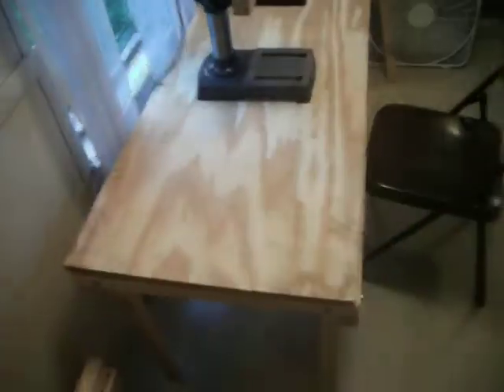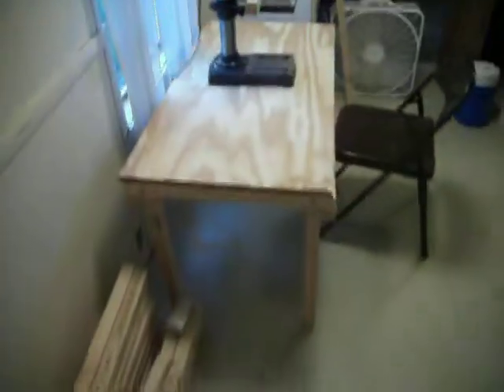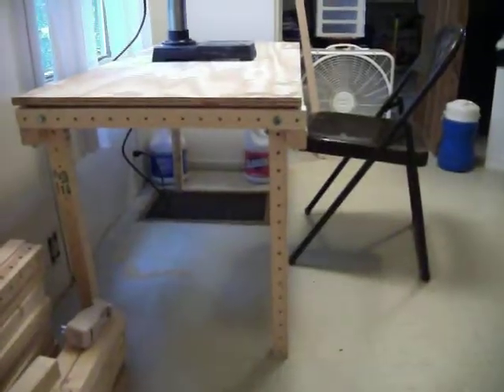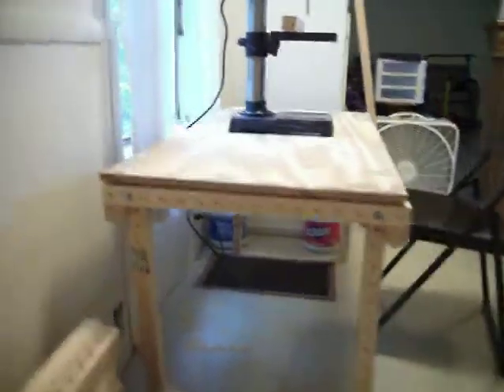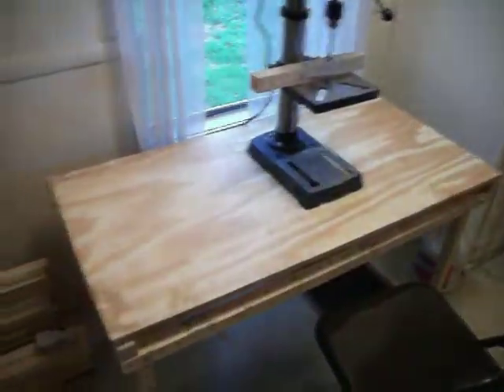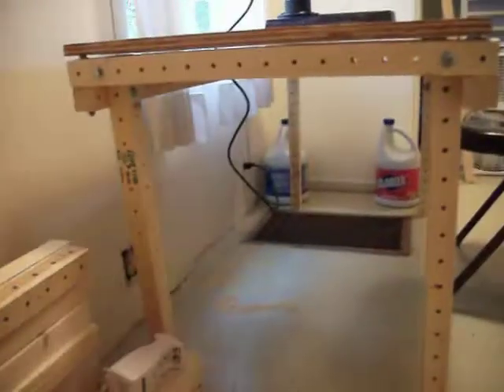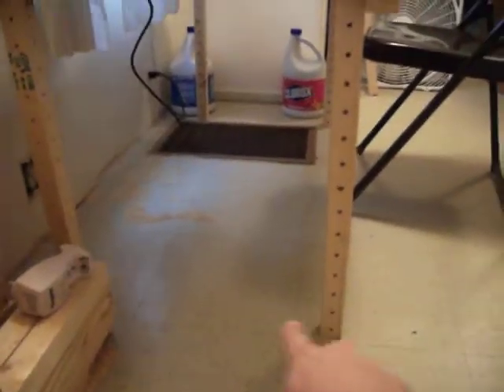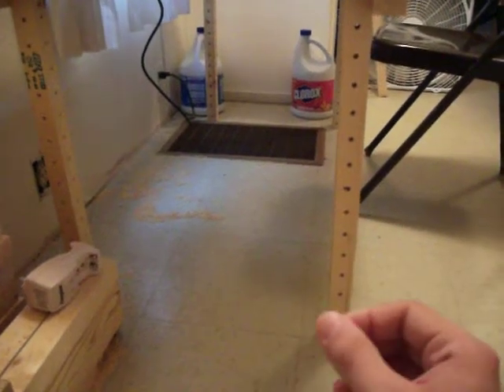Grid Beam 3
Biggest thing I have ever built!